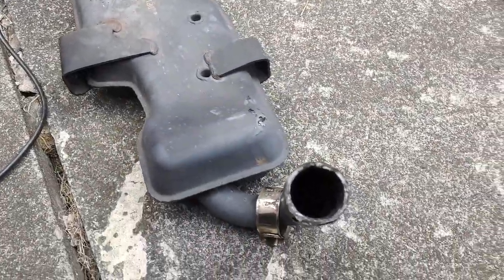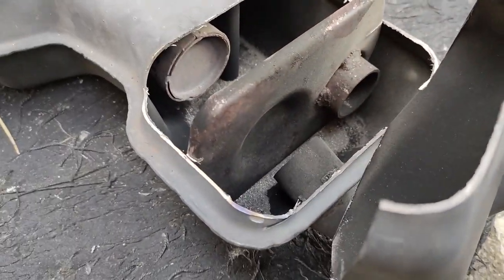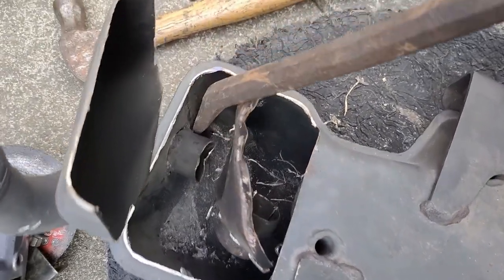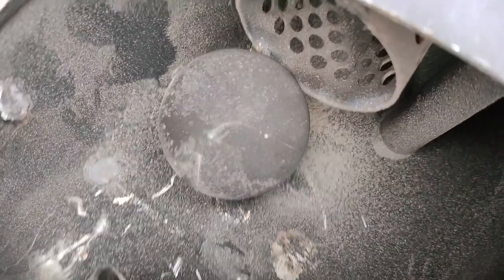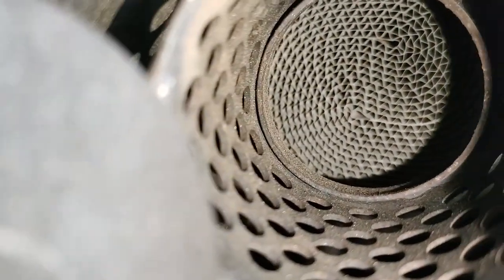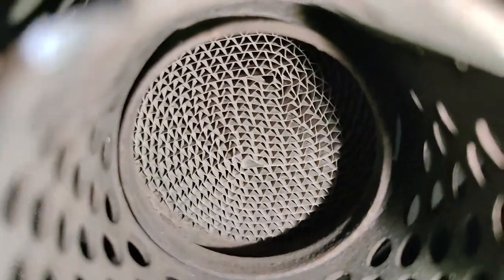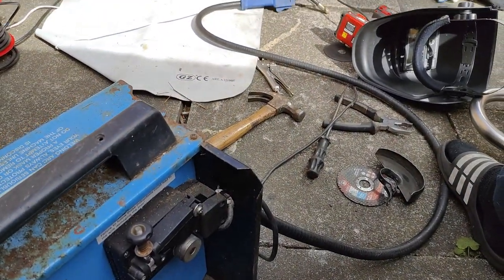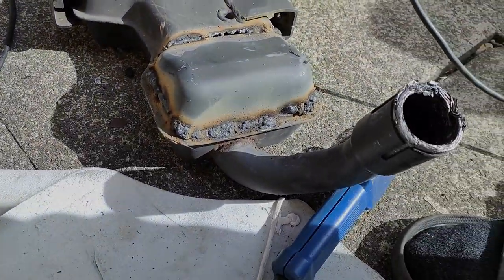Baffles out Torque in. Lexmoto exhaust restrictor off. No big change how loud bike is.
Am on @buymeacoffee! 🎉